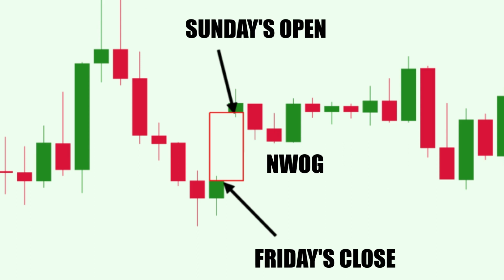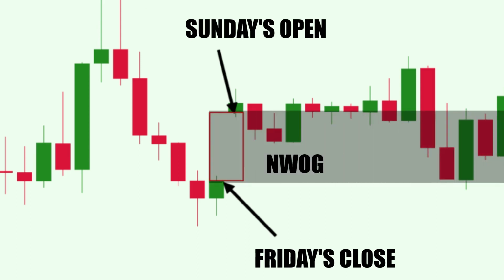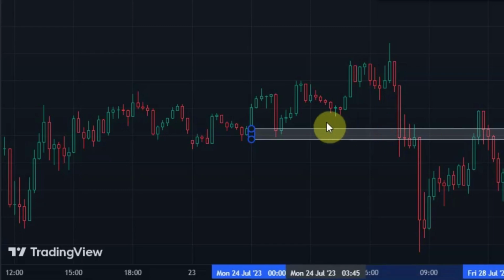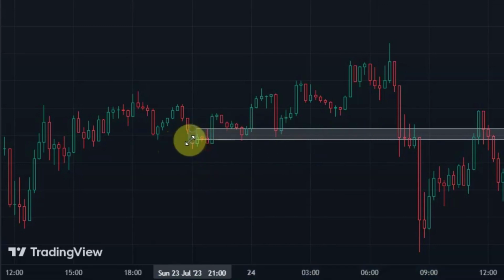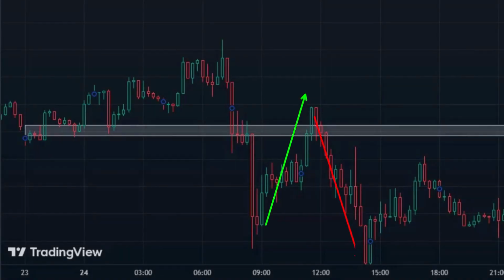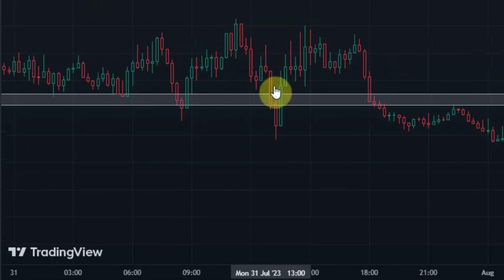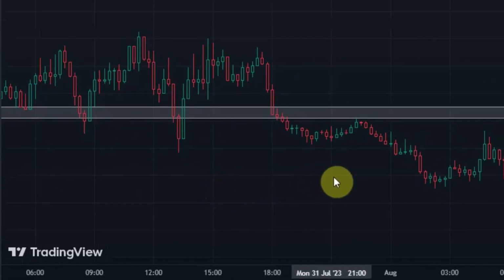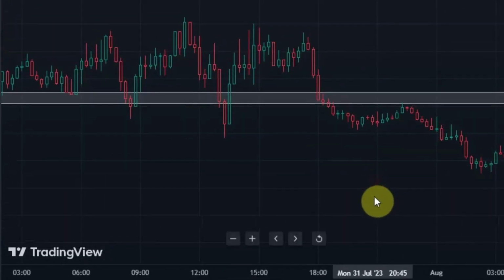New Week Opening Gap ICT - Unlocking the Forex Market!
New Week Opening Gap ICT

In the dynamic world of forex trading, understanding the "new week open gap" is a key to deciphering market movements and potential trading opportunities. Join us in this insightful video as we delve into the intriguing concept of the new week open gap and its significance in the forex market.

🔍 What is the New Week Open Gap?
The new week open gap refers to the price difference between the closing price on Friday and the opening price on Monday. This phenomenon occurs due to the continuous nature of the forex market, offering a glimpse into the market sentiment and potential directions for the week ahead.

📊 Analyzing Market Sentiment
Discover how the new week open gap can act as a valuable indicator of market sentiment. Gaps can reveal important insights about the impact of significant events, economic data releases, geopolitical developments, and news over the weekend.

💡 Trading Opportunities and Strategies
Learn how traders can utilize new week open gaps to identify potential breakout or continuation patterns. We'll explore various trading strategies that leverage gap analysis, helping you make more informed decisions in your trading journey.

📈 Practical Application
In this video, we'll walk you through real-life examples of new week open gaps and demonstrate how to incorporate them into your trading strategy. Whether you're a novice or an experienced trader, understanding these gaps can empower you to navigate the forex market with greater confidence.

Join us as we unravel the mysteries of the new week open gap and equip you with the knowledge to harness its potential for successful forex trading. Don't miss out on this opportunity to enhance your trading skills and gain insights into the dynamics of the forex market.

Timestamps:
New Week Opening Gap ICT ~ 0:00
Conclusion ~ 3:00